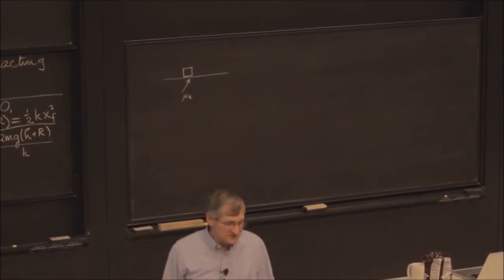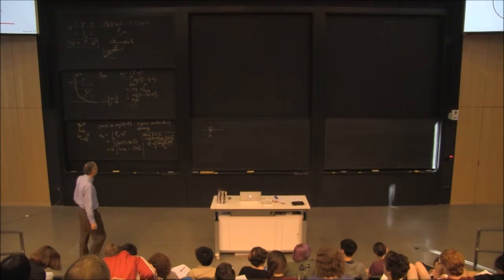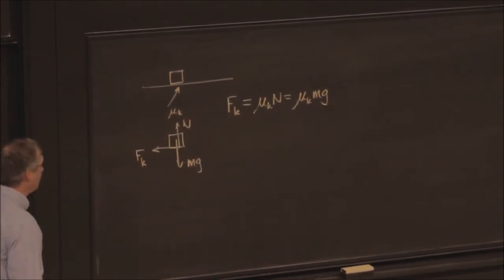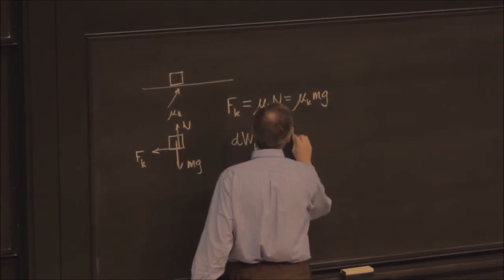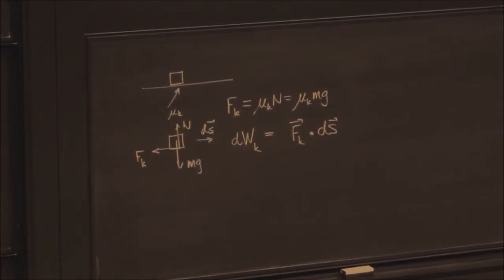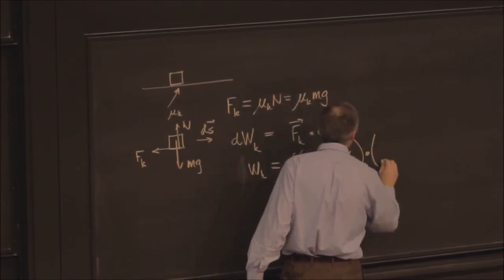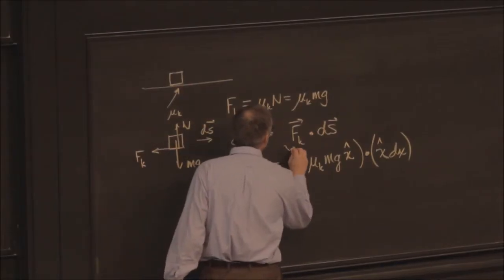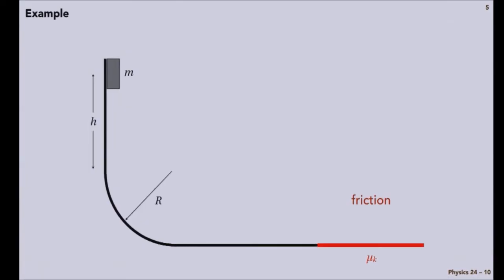Lecture 10.6 - Example 2: From a ramp to a rough surface